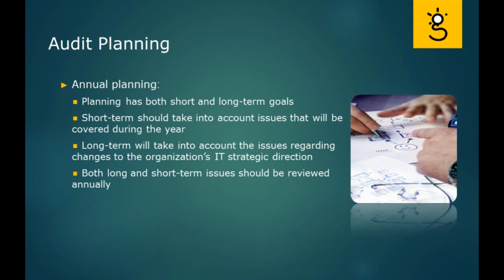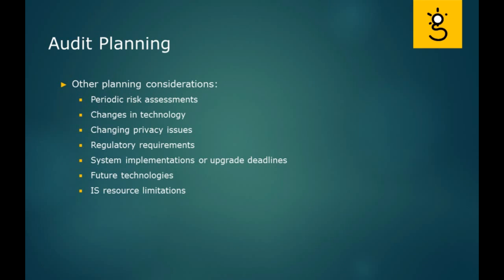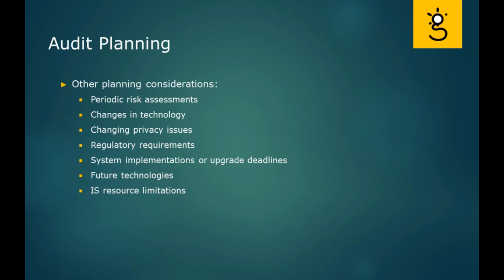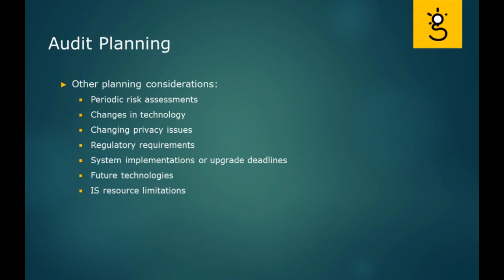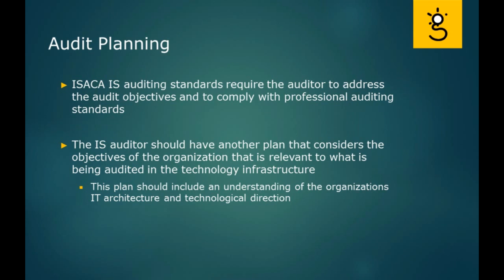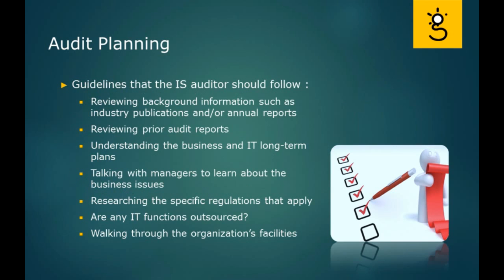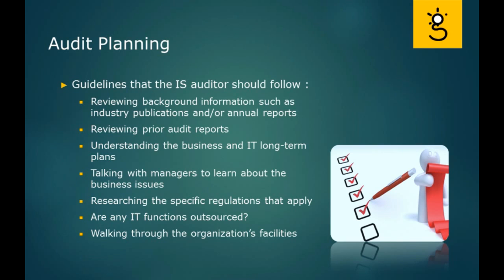2. Audit Planning